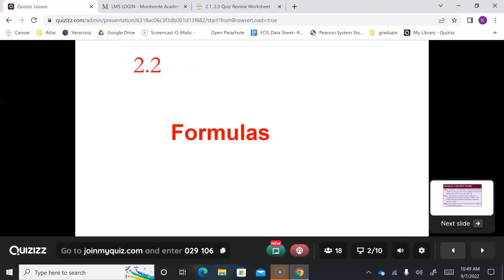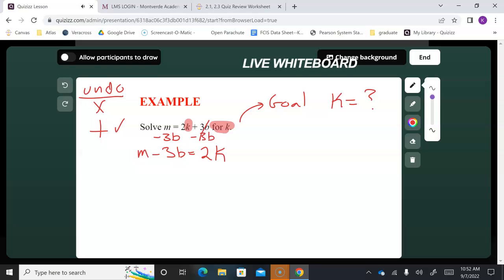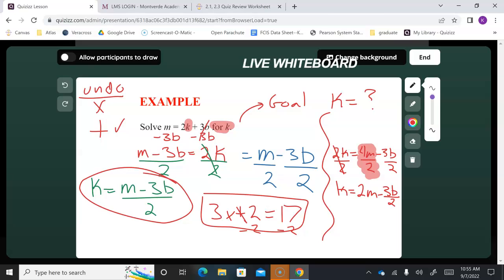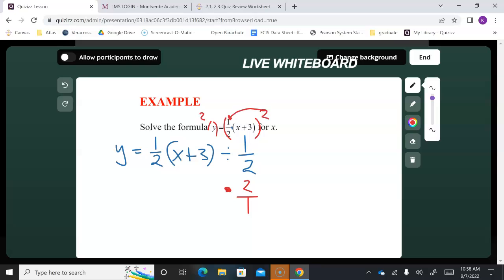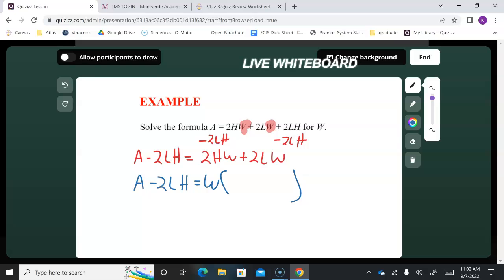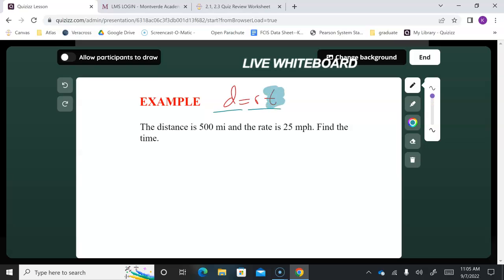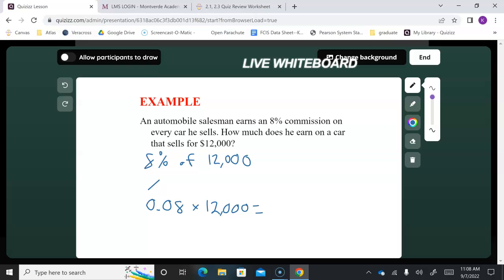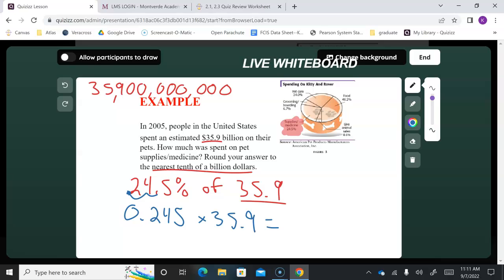MCR 2.2 Formulas